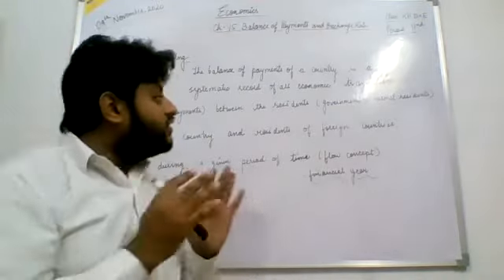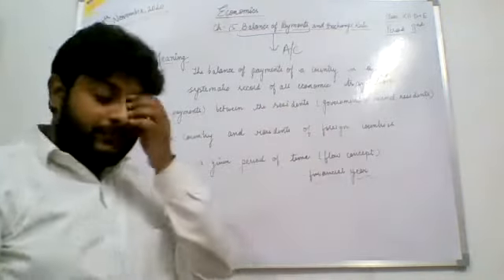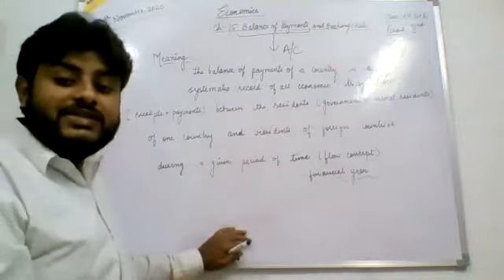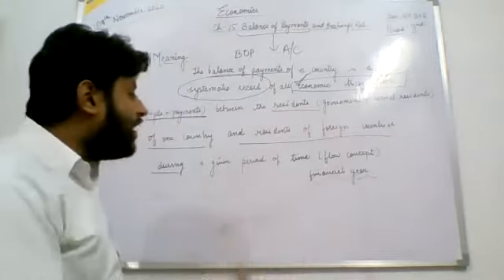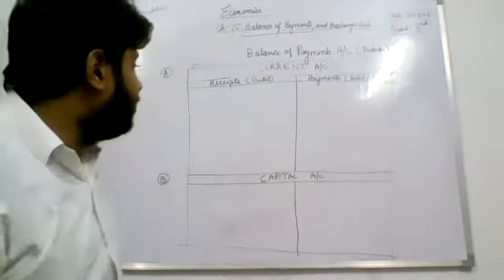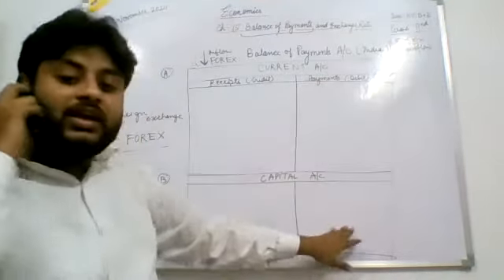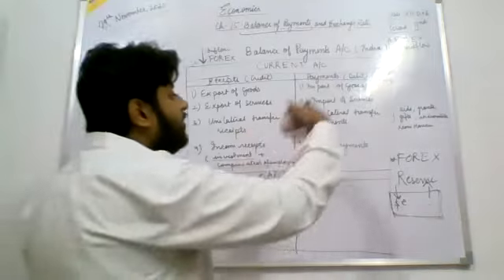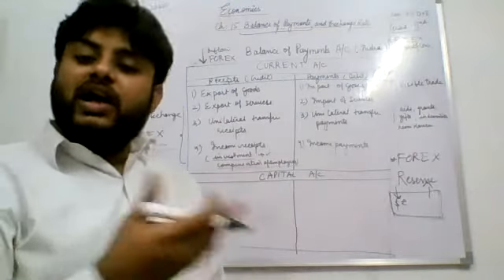Class XII Ch-15 Balance of Payments PART 1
Topic: Meaning and Concept of Balance of Payments, Components/Structure of BOP, Differences between Current A/c and Capital A/c of BOP